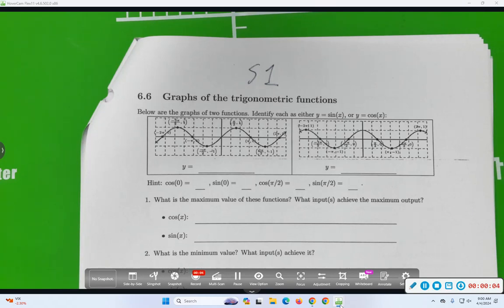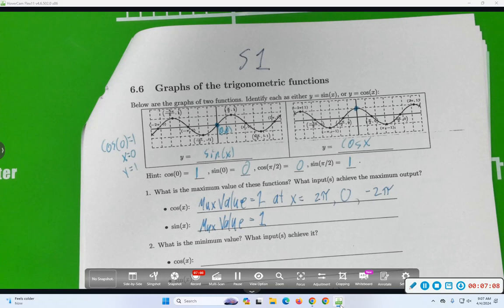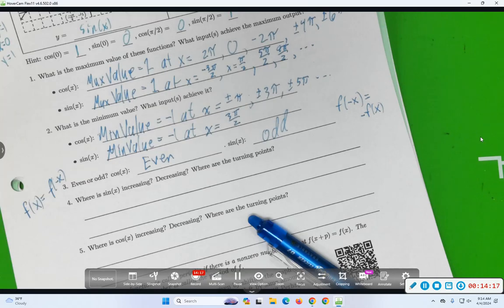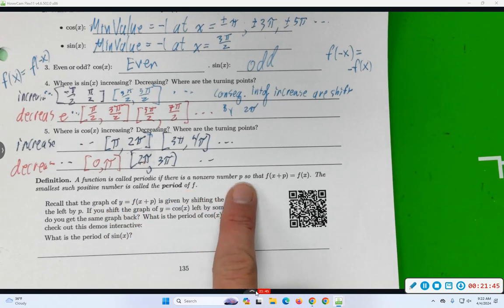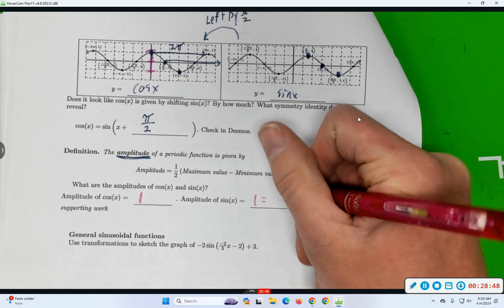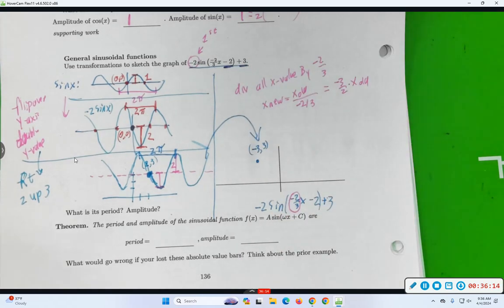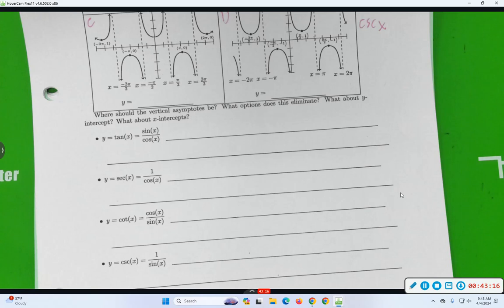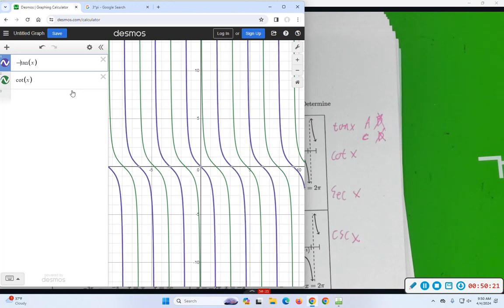Precalc April 4